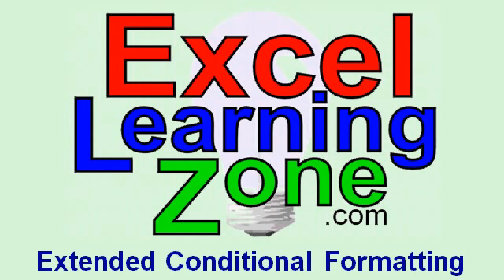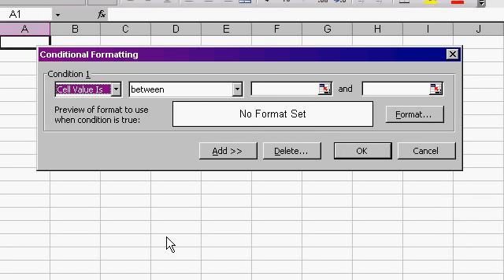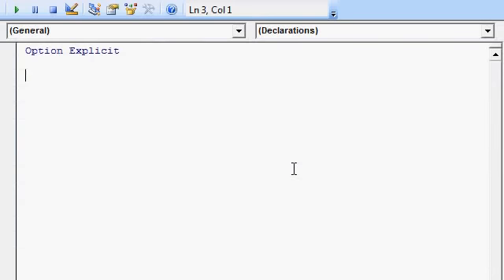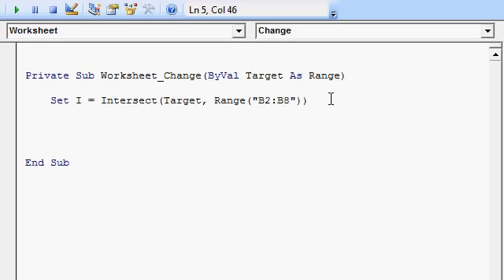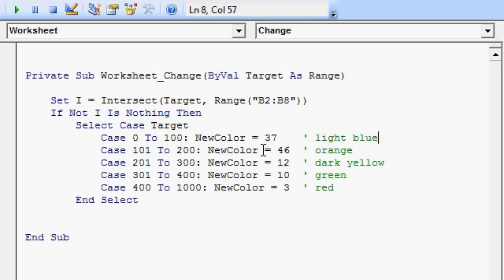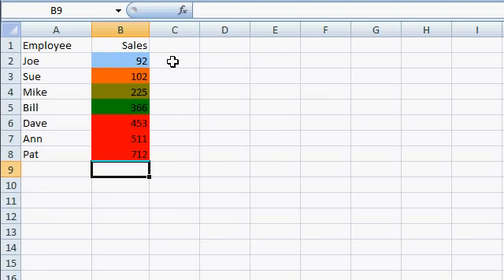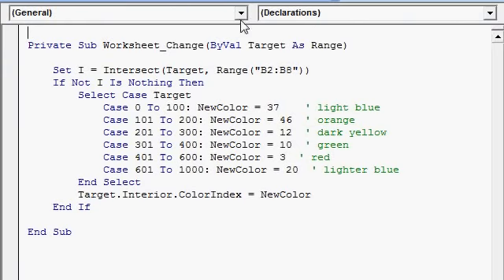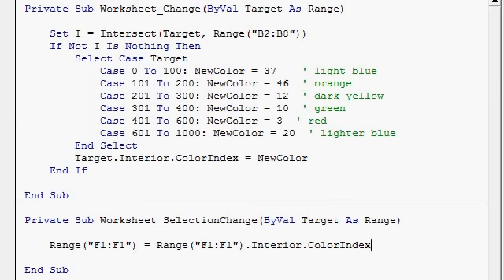Part 2 MS Excel 7 Tutorial Conditional Formatting for More than Three Options